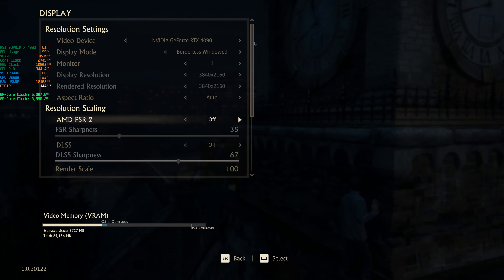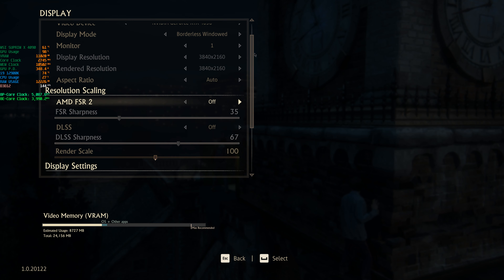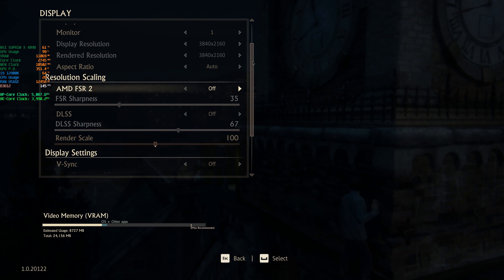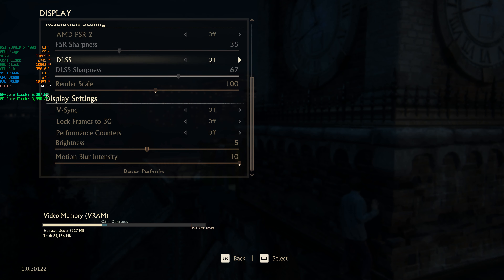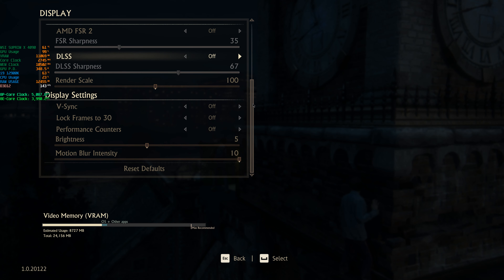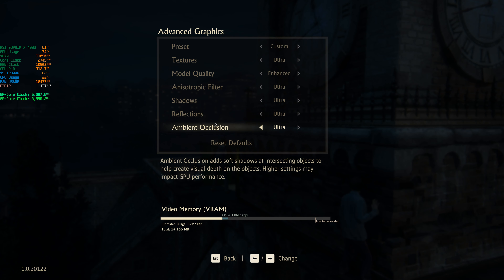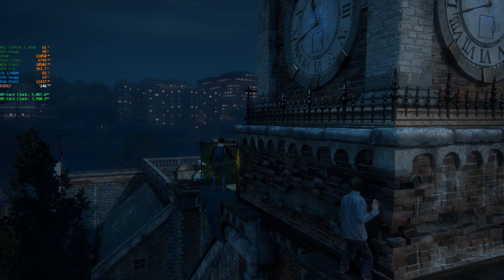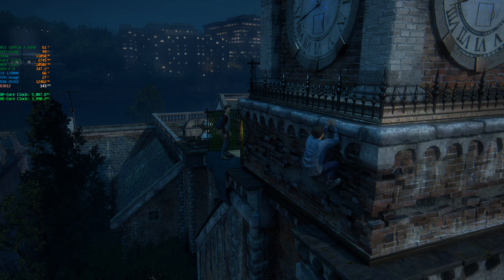MSI SUPRIM X 4090 | Uncharted 4: A Thief's End | 12900K | DDR5 | Native 4K - Max Settings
Never tested on this channel. I did finish the game on PS4 many years ago. I will recommend this game for the STORY LINE that it has :)